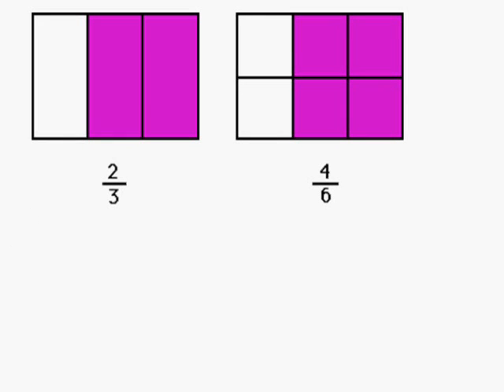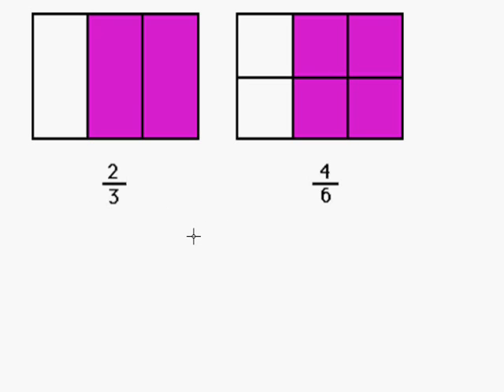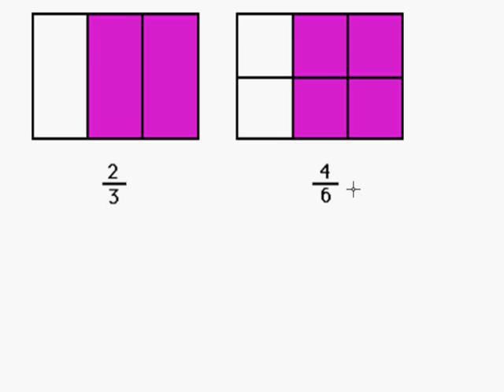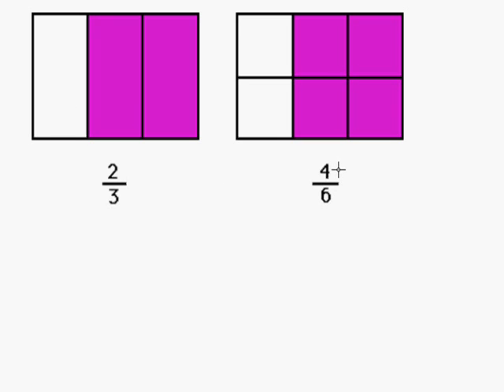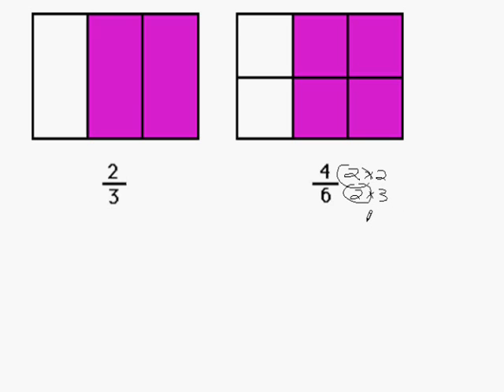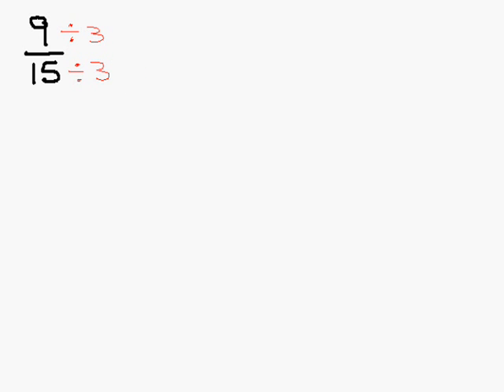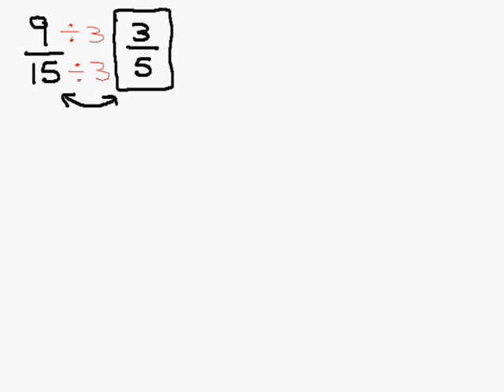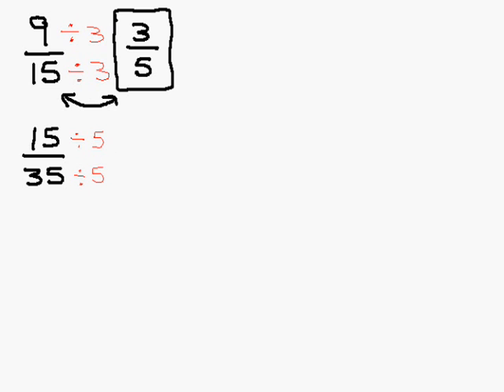Reducing Fractions Part I